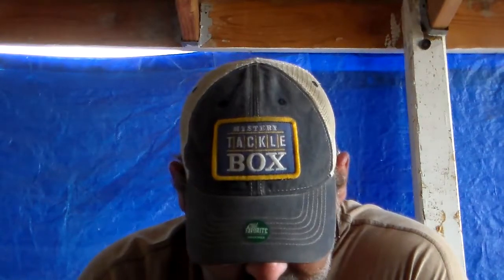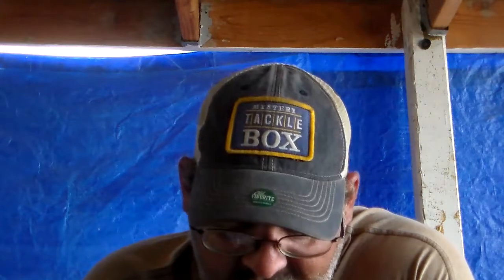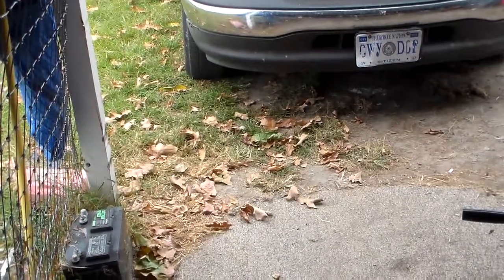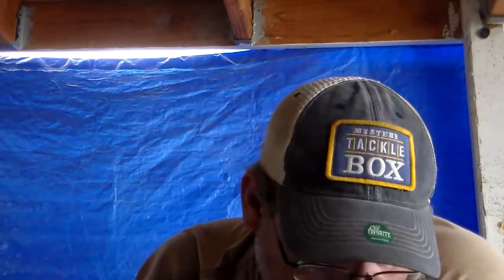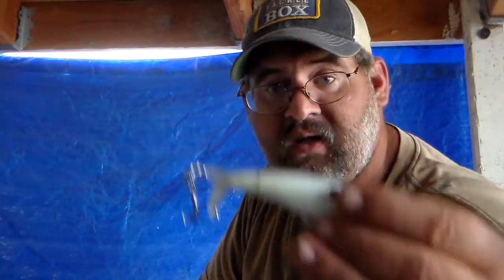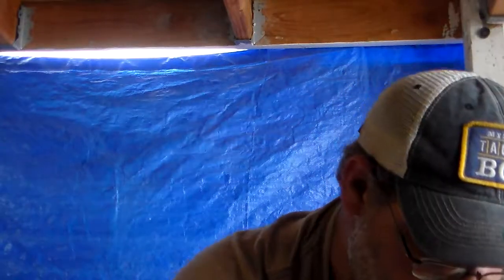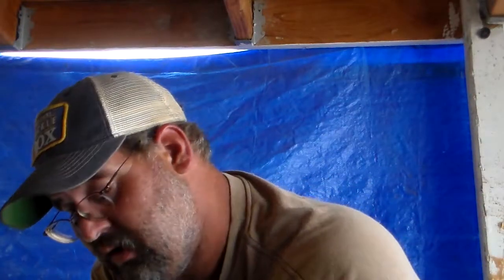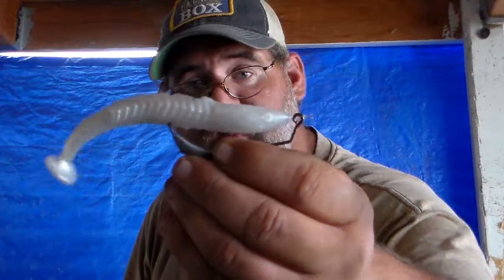Getting ready for FALL!!!!!!!!!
just sorting thru my tackle and lures and getting ready for my favorite Bass Fishing season FALL.